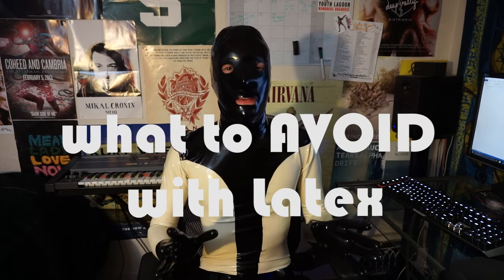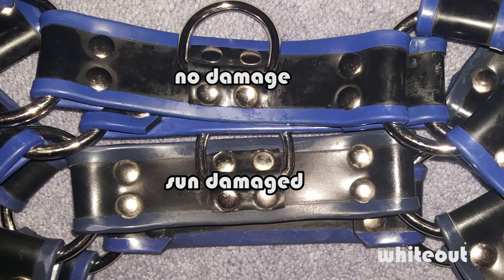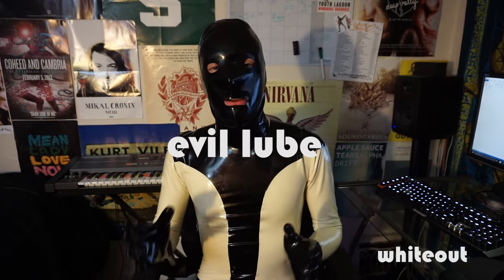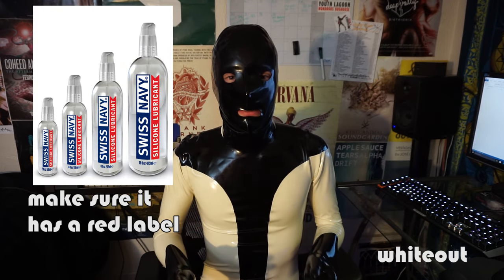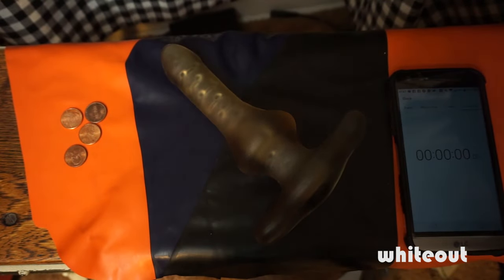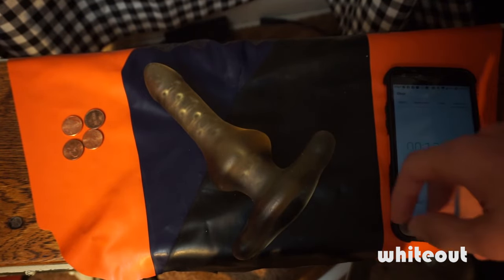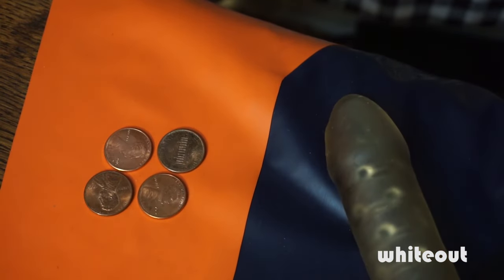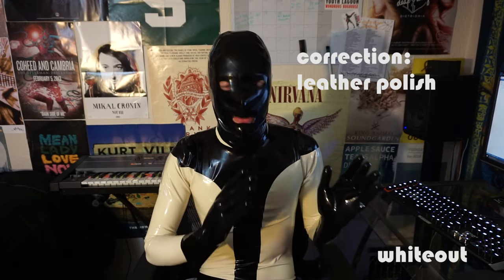What to avoid with latex clothing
There is a lot of stuff that can ruin your latex clothing! I’ll discuss what things you should avoid so you don’t accidentally ruin your shiny stuff.

Big thanks to zanthin for help with some of the pictures :)